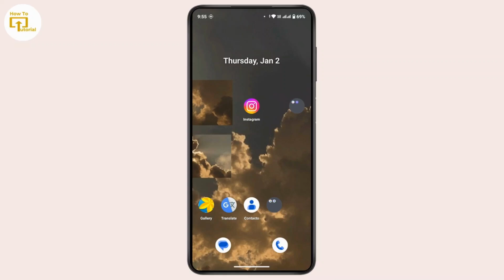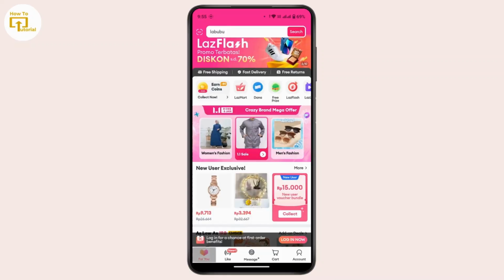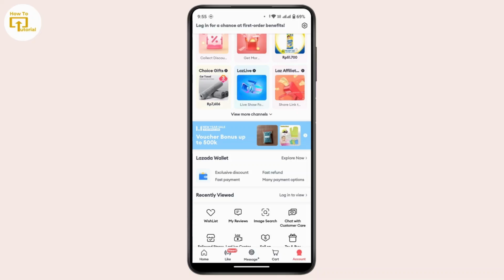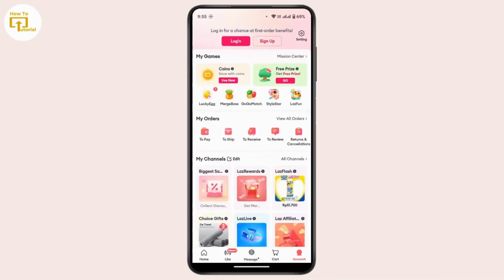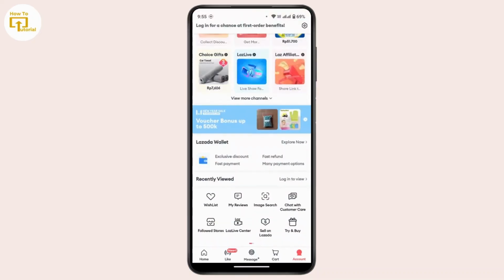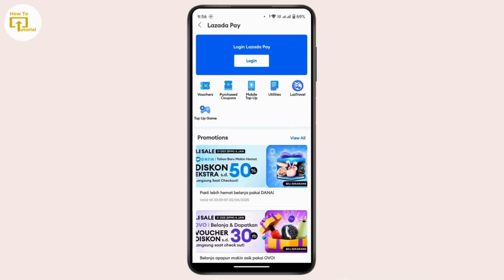How to Convert Lazada Coins to Gcash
In this video, we show you how to convert Lazada coins to GCash quickly and easily. Follow this step-by-step guide to activate your Lazada wallet and link your GCash account. After activation, you'll be able to convert your Lazada coins into real money in your GCash wallet. Whether you're new to Lazada or a frequent shopper, this tutorial will help you make the most of your Lazada coins.

Chapters:
00:00:00 - Introduction
Learn how to convert Lazada coins to GCash with this simple tutorial.

00:00:05 - Launch Lazada App
Open the Lazada app on your mobile device to get started.

00:00:10 - Access the Account Section
Navigate to the bottom right corner and tap the "Account" icon.

00:00:15 - Tap on Lazada Wallet
Scroll down and select "Lazada Wallet" to proceed with the conversion.

00:00:20 - Activate Lazada Wallet
Log in to your Lazada account and activate your Lazada wallet.

00:00:30 - Enter GCash Details
Provide your GCash account number or phone number for verification.

00:00:40 - Verify Your Account
Wait for the verification code to complete the activation process.

00:00:50 - Convert Lazada Coins to GCash
Once verified, you'll be able to convert your Lazada coins to GCash.

00:01:00 - Conclusion